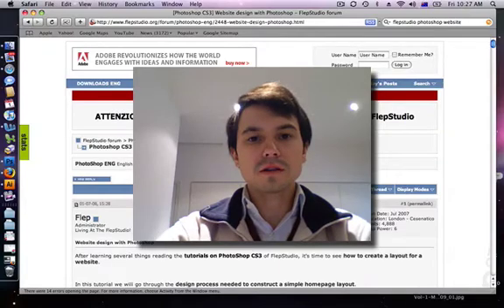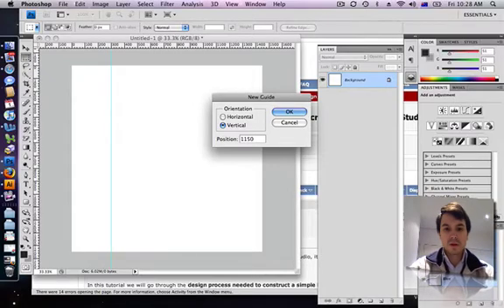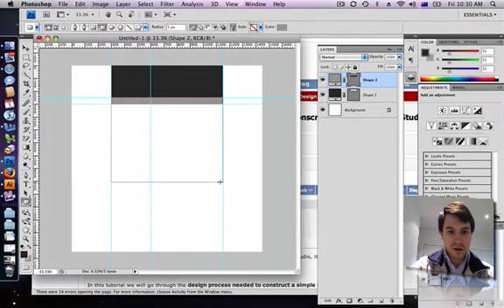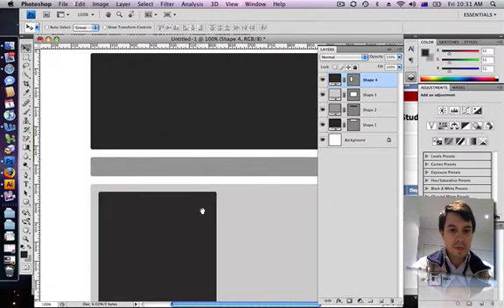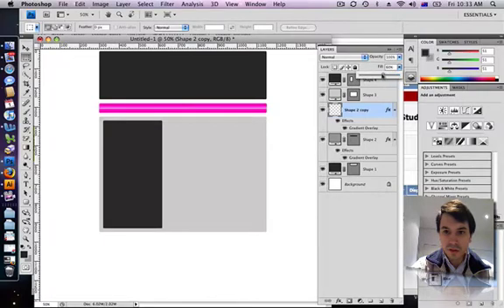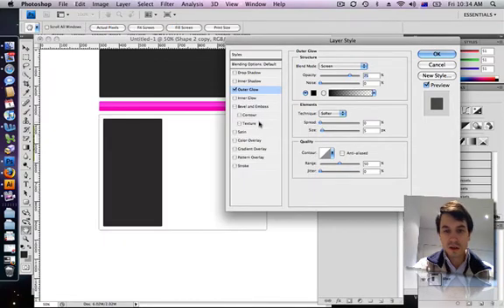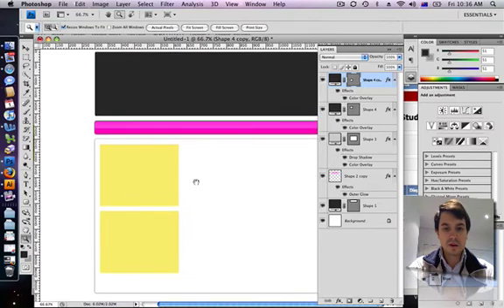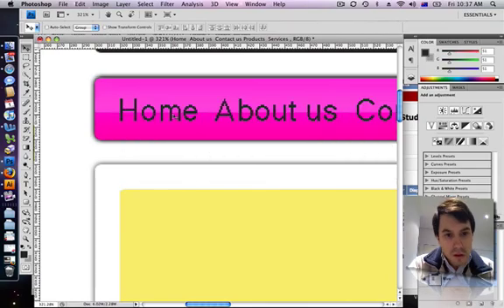Basic website layout photoshop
Create a basic web layout in Adobe Photoshop Cs4